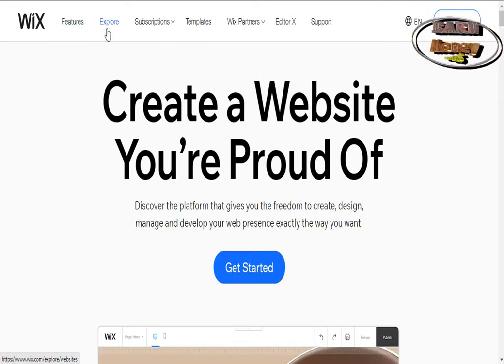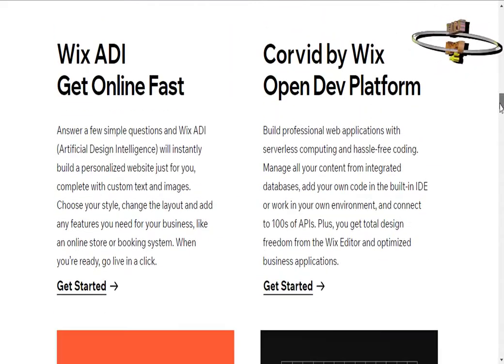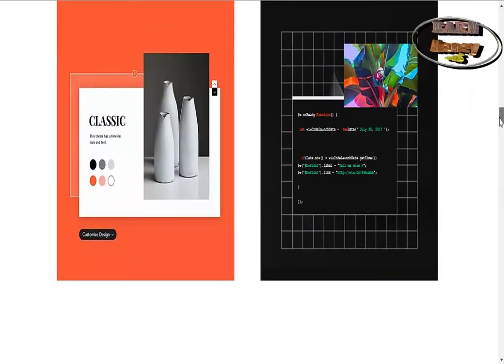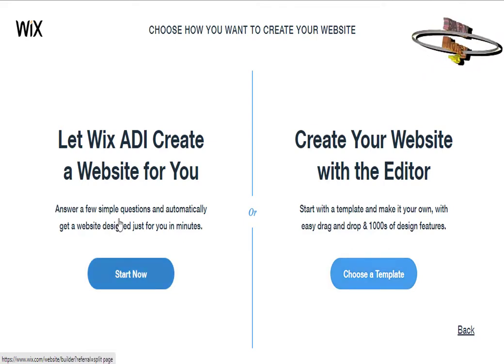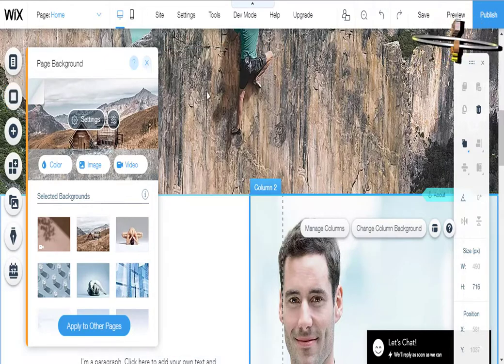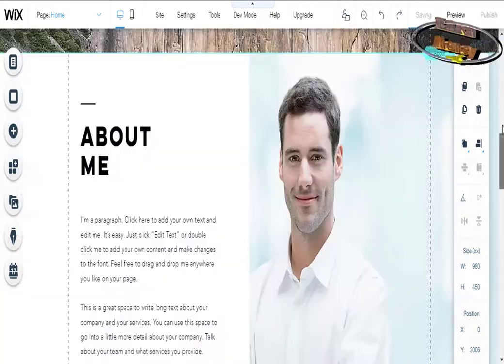Wix Tutorial For Beginners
Hi guys!

Today, we  present you  Wix website builder.